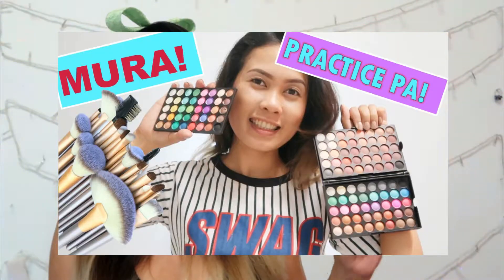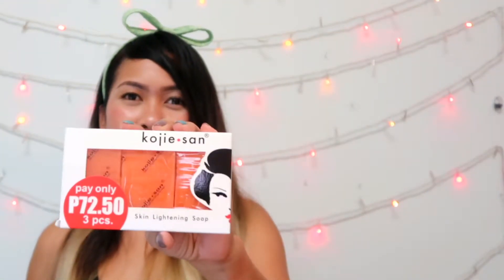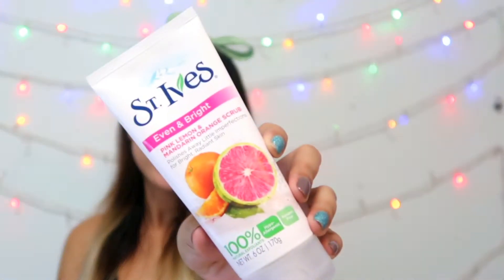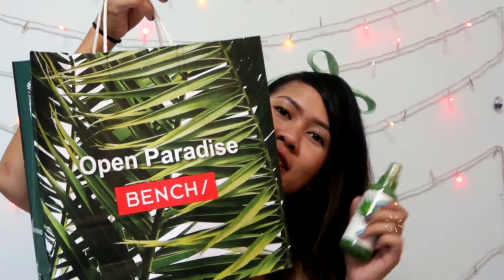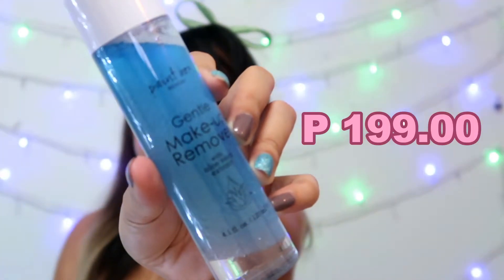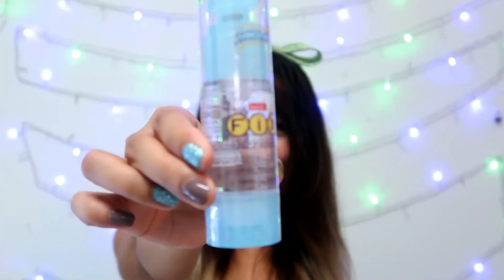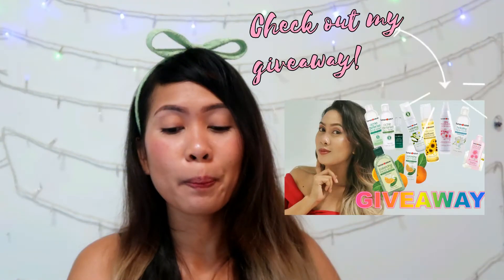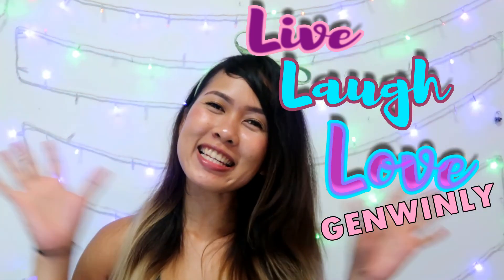"MURANG" HAUL | WATSONS, BENCH, THE FACE SHOP | Philippines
Hey GENWIN lovers! Another HAUL video, cheap items!!! Beauty products that you can get from WATSONS, BENCH and THE FACE SHOP.

Join my giveaway and get free skin care products from Human♥Nature

P R O M O T I O N S ♥ A D V E R T I S E M E N T S
If you have any soundtrack/music, online shops, products, items that you'd like me to feature,review and advertise in my next videos feel free to contact me at or just send me a message to any of my social accounts, and I will be more than happy to help!